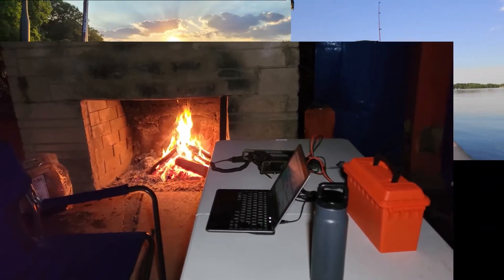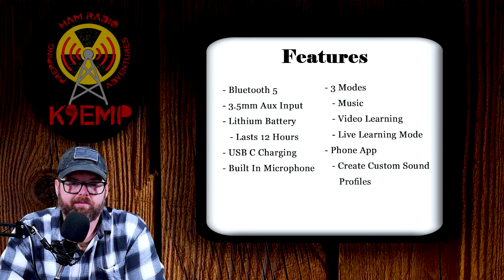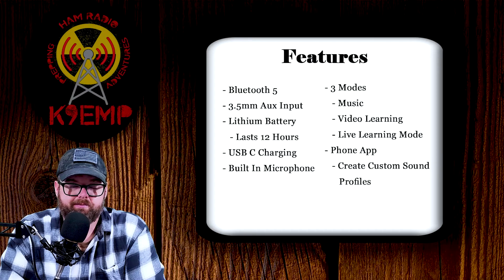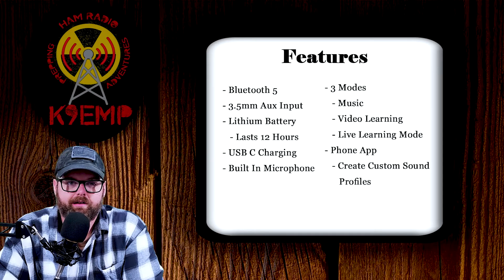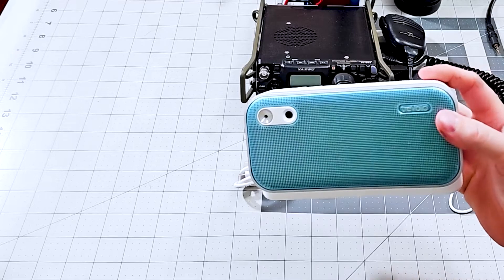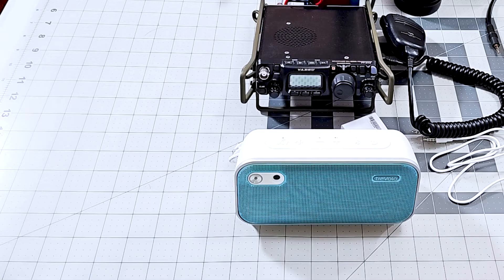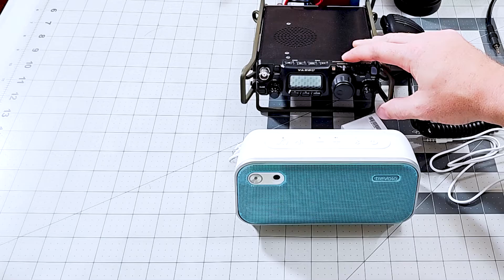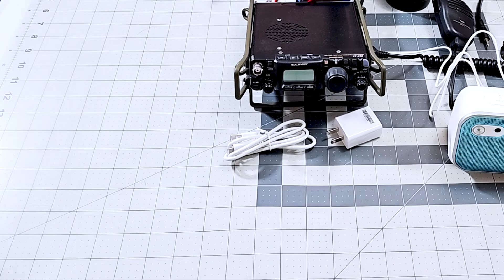Ham Radio Hacks: External AI Noise Reduction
Level up your cheap or older radio with an external speaker. I review the BenQ Trevolo U Desktop Dialogue speaker. It features a noise reduction mode that can filter out the noise and provide clarity for voice communications. It will work for ham or cb radio, also works well for listening to online SDRs like Kiwi SDR.

- BenQ treVolo U Desktop Speaker

    -  Instagram.com/k9emp
    - Twitter.com/k9emp